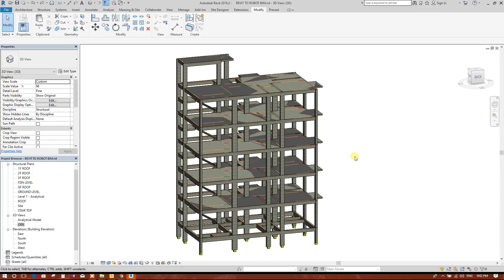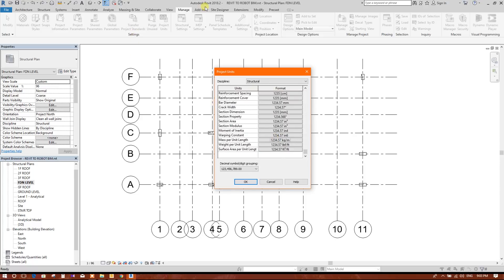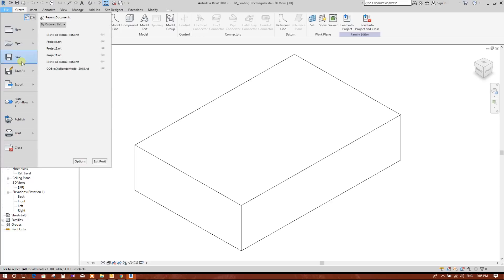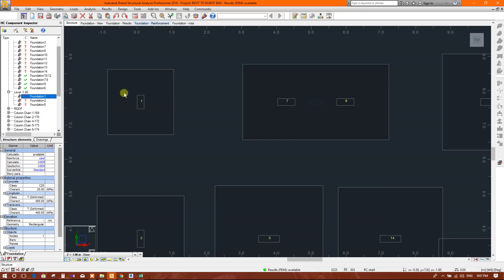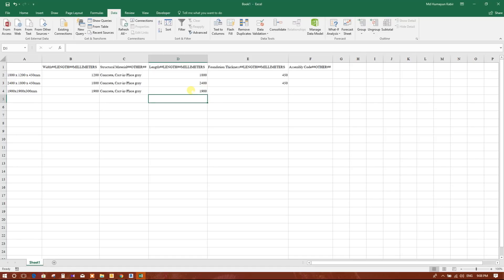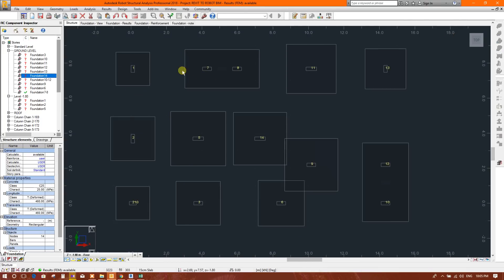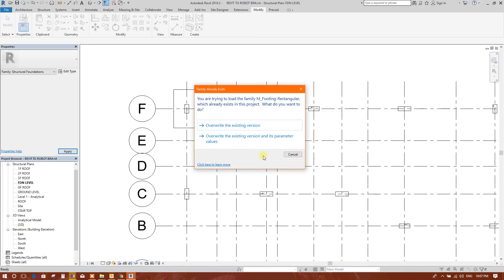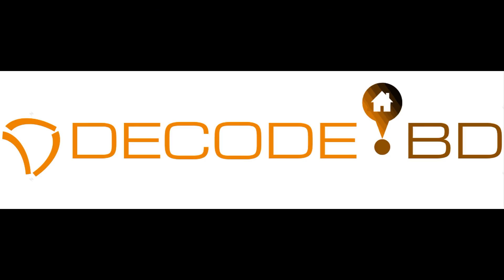IMPORTING FOOTINGS IN REVIT USING EXCEL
WATCH THE PROCESS OF IMPORTING FOOTINGS WHICH HAVE BEEN DESIGNED IN ROBOT TO REVIT USING EXCEL. FOR FULL BIM PROCESS CHECK THE PLAYLIST & WATCH THE VIDEOS SERIALLY.